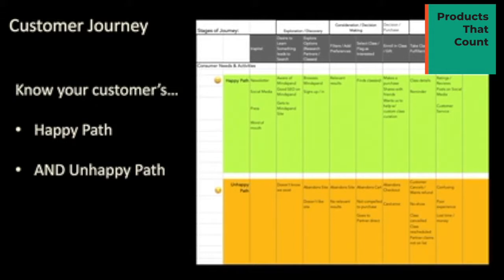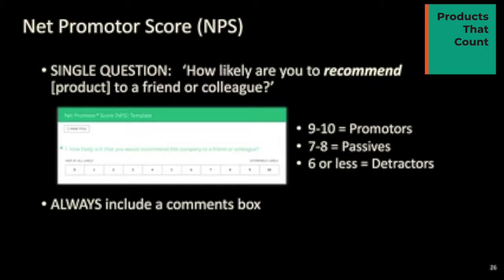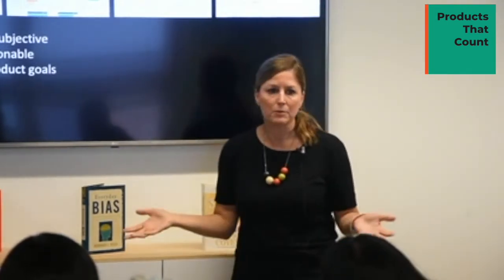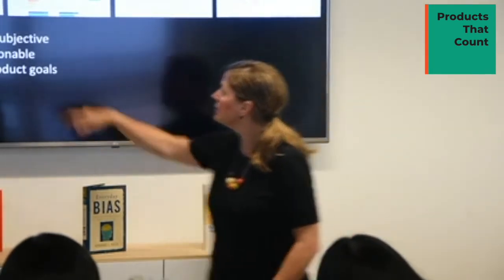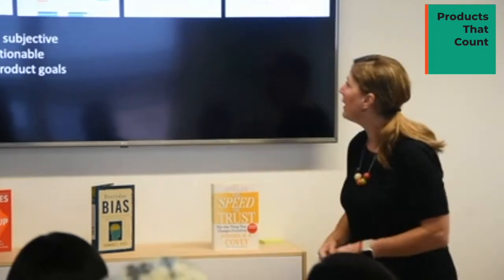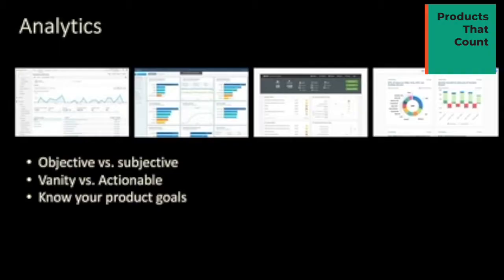Part 2: Anne Retterer, Fmr Expedia Product Lead, on Managing Customer Feedback Loops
Expedia fmr. Product Lead on Managing Customer Feedback Loops

There’s no substitute for direct user feedback in order to set the direction for your product development process. With more data available than ever before, how can product managers capture and analyze user input most effectively? Expedia fmr. Product Lead Anne Retterer will cover the top five methods for managing Customer Feedback Loops - with specific applications that product managers can use to guide their next product journey.

Our Speaker Series are located in Austin, Seattle, San Jose, New York, San Francisco.

Sign up for our newsletter to learn insights from product executives that have never been shared before
Products That Count is one of the largest and undoubtedly the most influential global network of product managers. Over 200,000 product managers globally read, watch and listen to our 3,000+ blog posts, videos and podcasts. Thousands attend our 50+ events a year. Over 10,000 C/VP-level product executives such as Netflix Product VP, Coinbase CPO, and Box CPO share their best practices on what it takes to build great products. Hundreds join the product conversation at our invite-only executive product salons; many agree to shape the product conversation by giving insightful talks and interviews; some chose to drive the product conversation by leading local chapters and podcast shows. Leading brands such as Autodesk, Capital One, and mParticle partner with Products That Count to build their influence, network and market superiority.